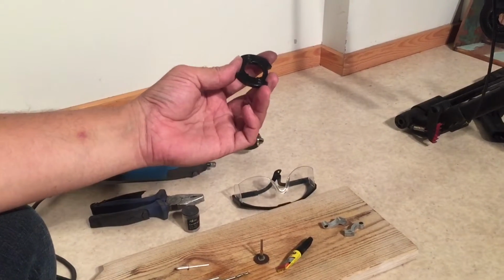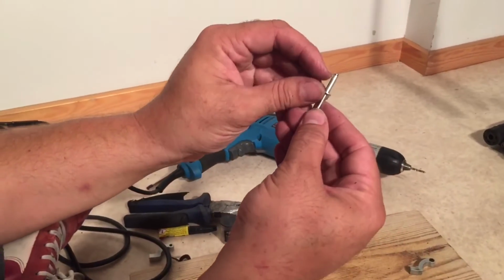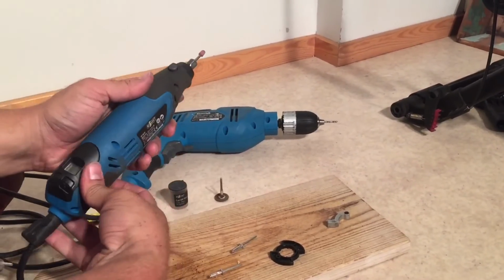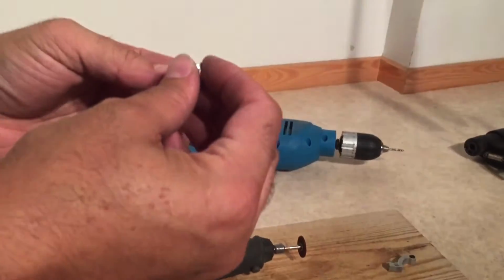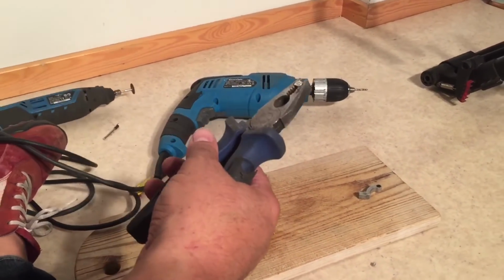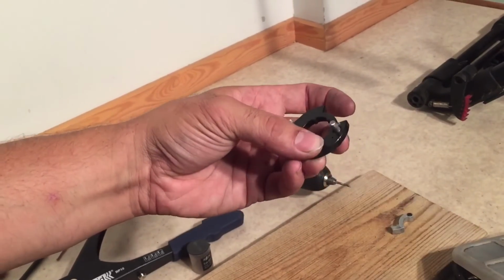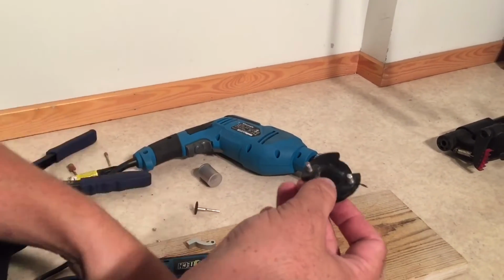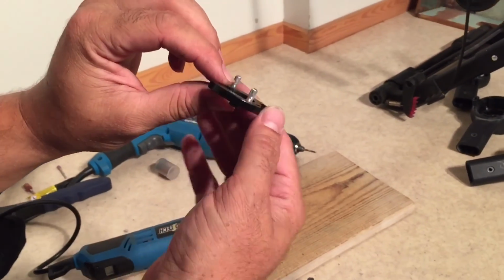How to Fix a Broken Bugaboo Cameleon 3 Locking Disk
In this video we demonstrate how to fix the locking disk (the most common part that brakes within the central locking mechanism) of a Bugaboo Cameleon 3.  This is a lengthy DIY process requiring power tools and patience, and is not for everybody, but it does yield a solid result.  You can, alternatively, also purchase new 3d printed disks from Shapeways, in this case, I recommend getting the steel ones, designed by Bugaboo Repair Guy.